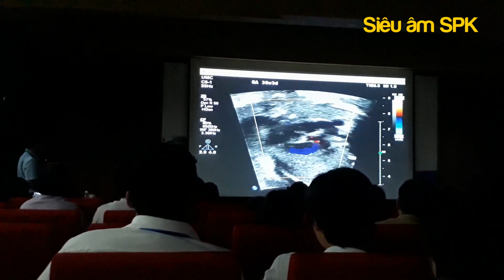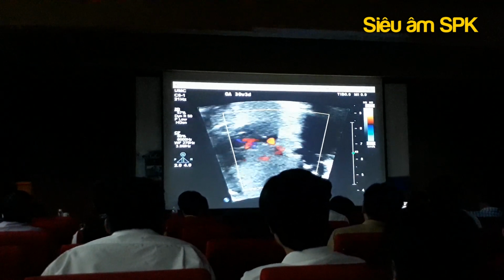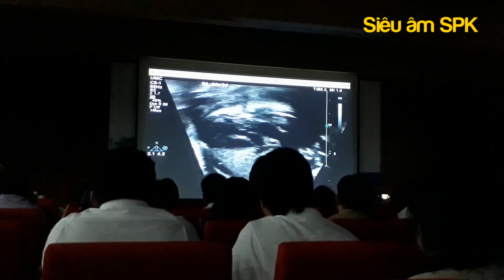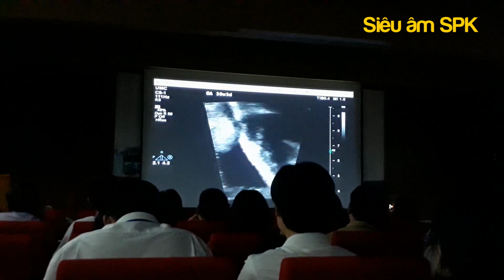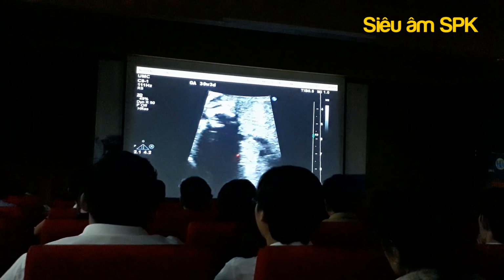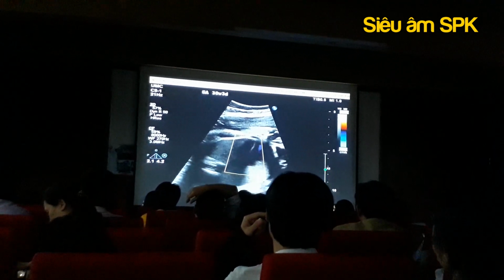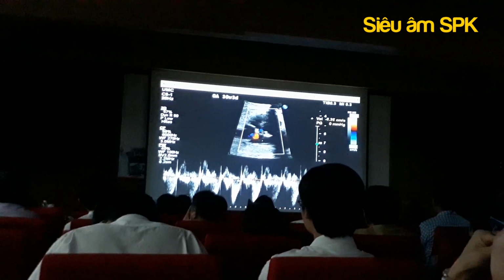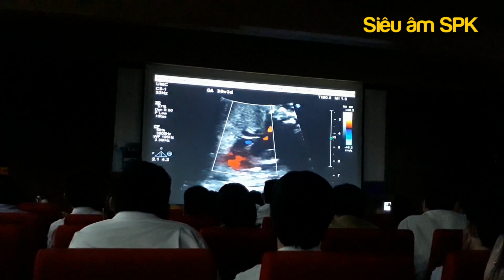Trình diễn siêu âm tim thai 20/9/2019